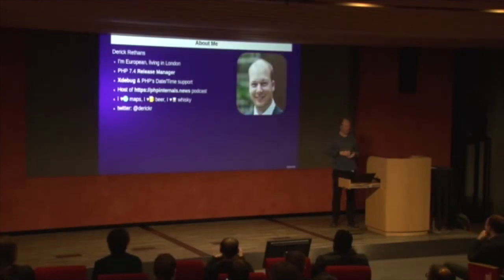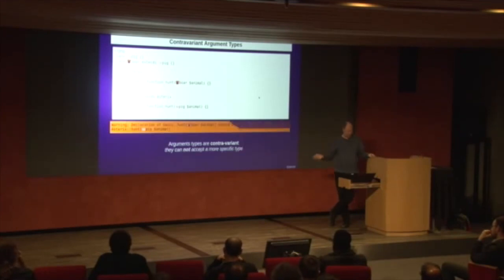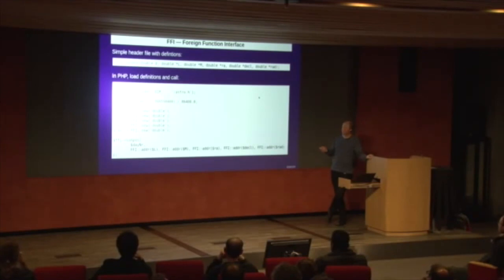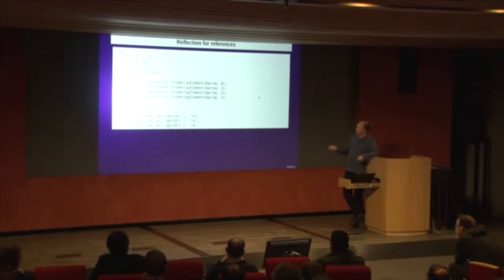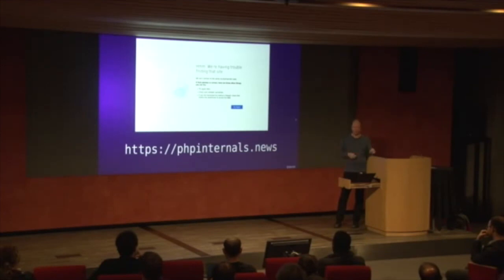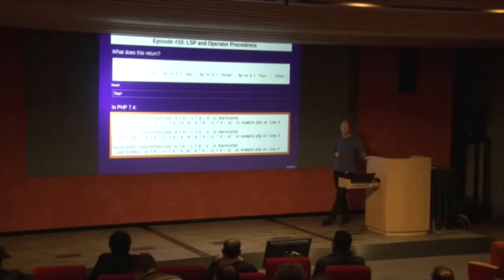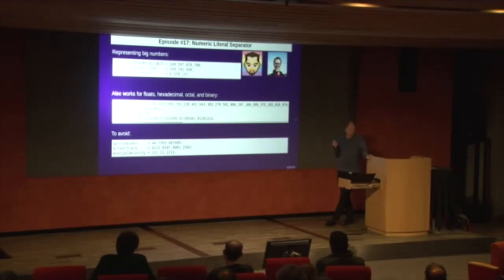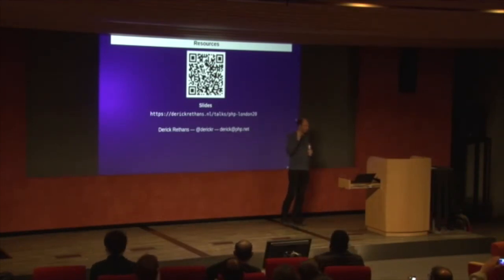PHP London January 2020 - The La(te)st PHP 7 — What's new in PHP 7.4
Derick Rethans (@derickr)

During this presentation, we are going to look at the new features that are being introduced PHP 7.4. Join me to have a look at how the type system is strengthened with typed properties and co- and contra-variance of methods, what changes to operator precedence are, and which new features, such as pre-loading classes, are going to be introduced.

At the end you will have a good understand about all the new and exciting features that are part of the PHP 7.4 release.